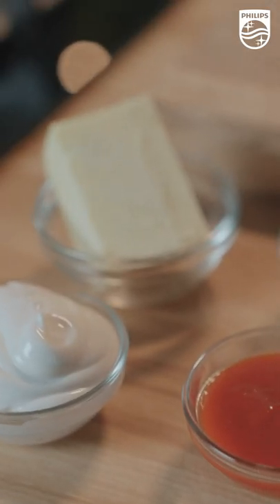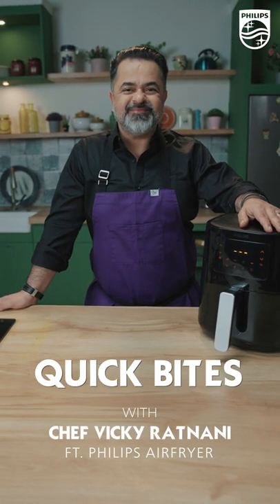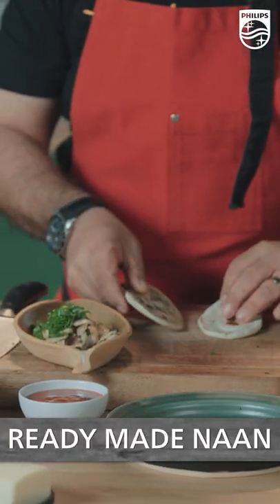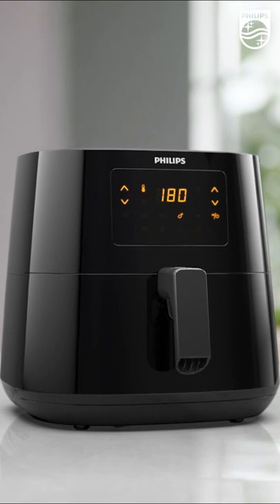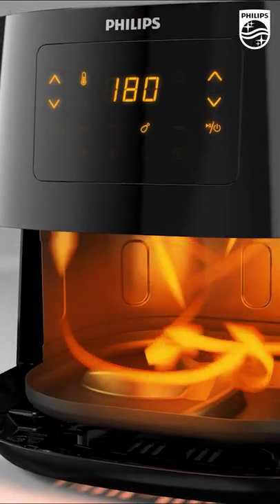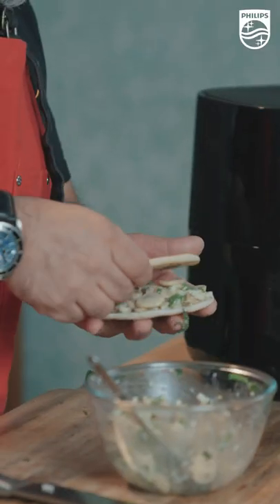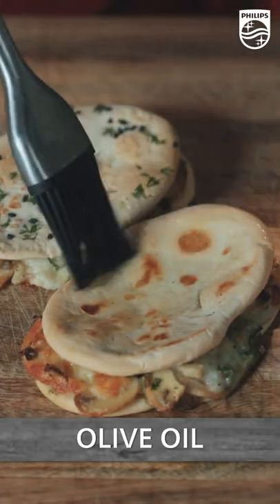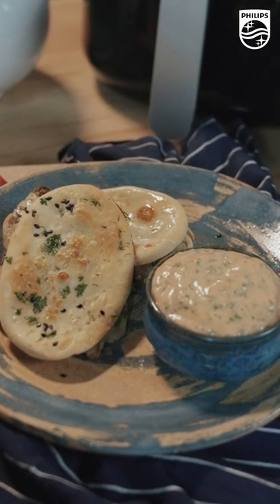Mushroom naan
Level up your cooking game with Philips Air-fryer and try out
ChefVickyRatnani's oh-so-good Grilled Mushroom & Cheese Naanwich. 😎😋